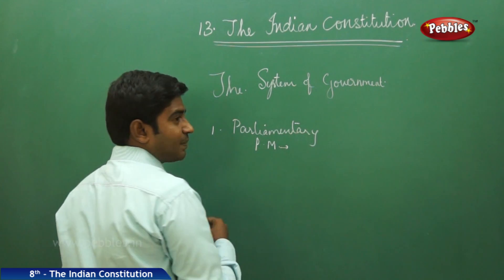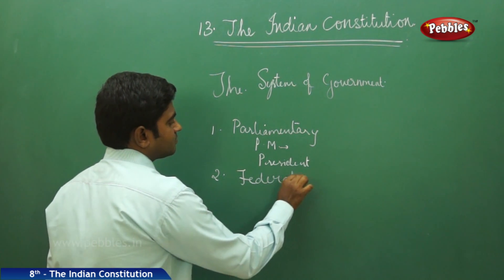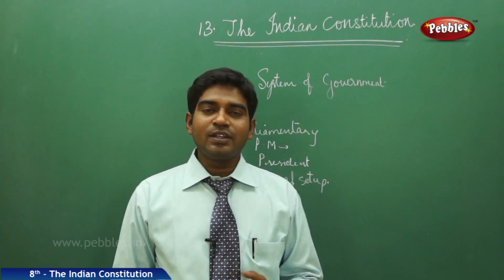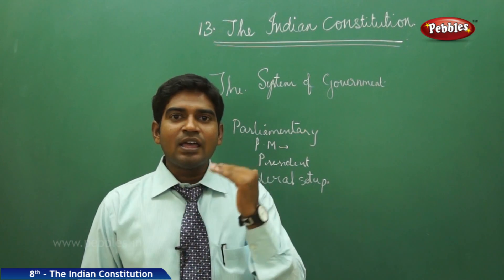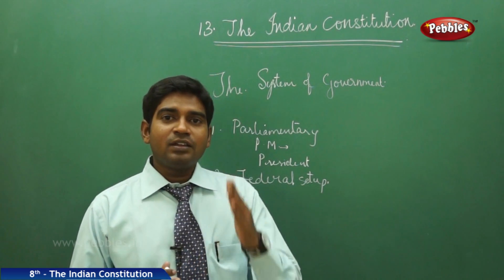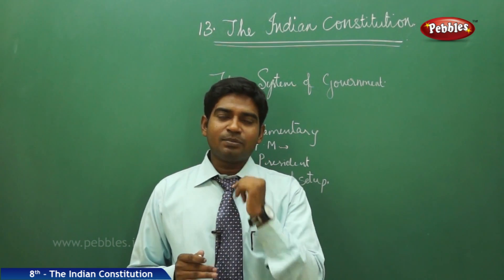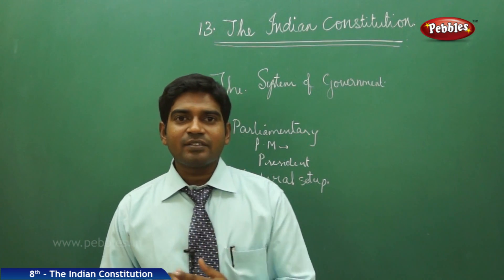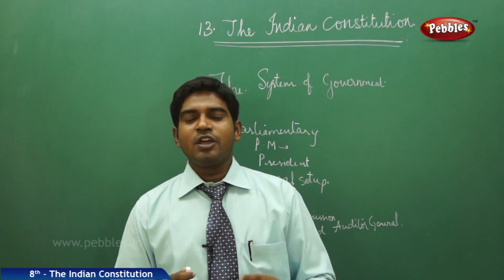System of Government : The Indian Constitution | Social | Class 8 | AP&TS Syllabus